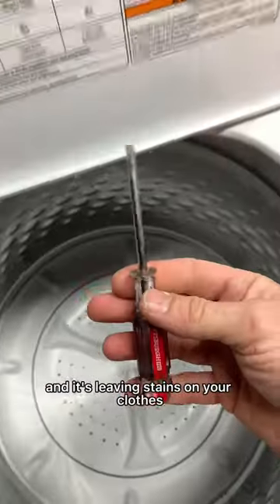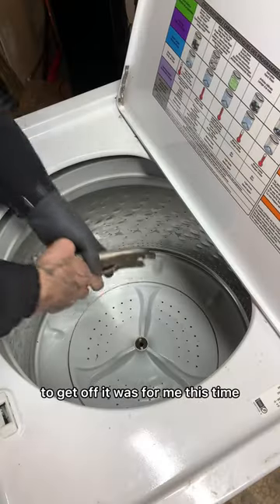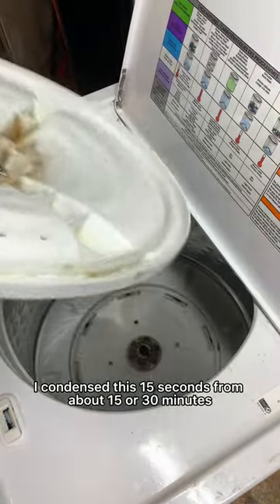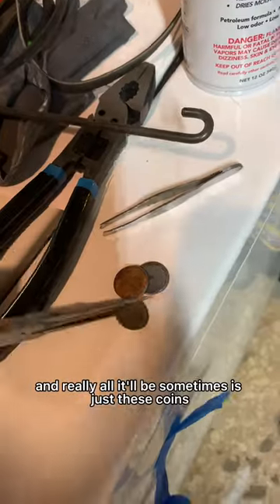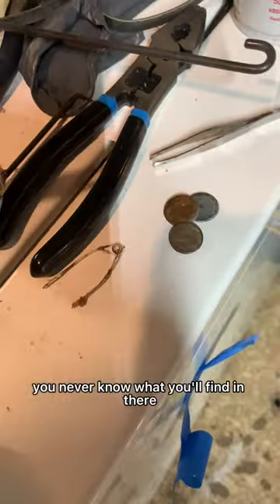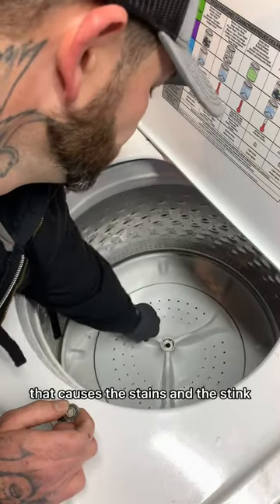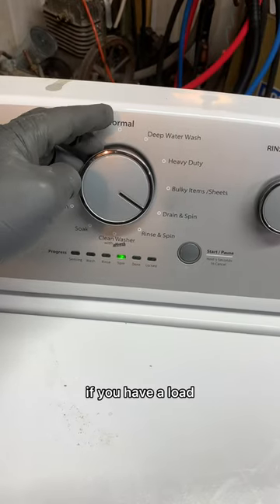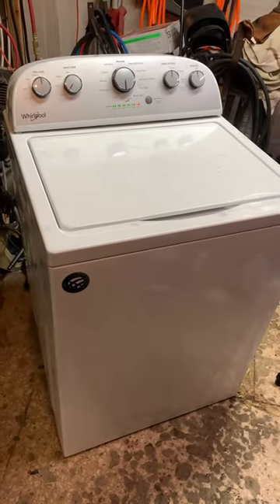One reason for brown flakes on your washer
They actually do make a special tool to remove wash plates, but I have since made my own tool that works on most of them. Sometimes there is a deeper problem that causes these spots and we’ll get into that on another video